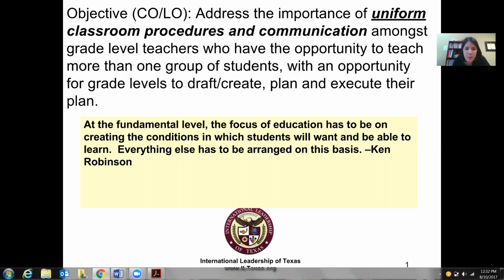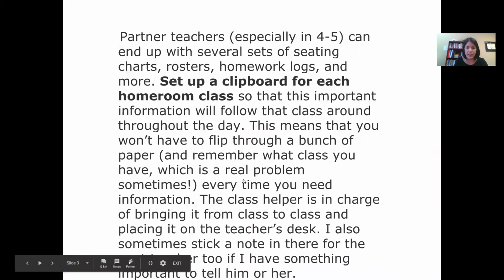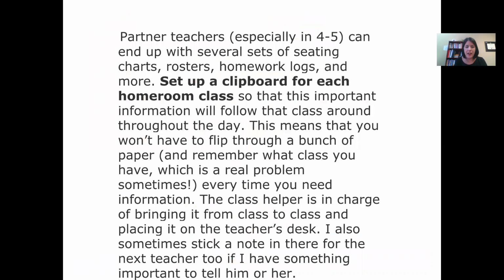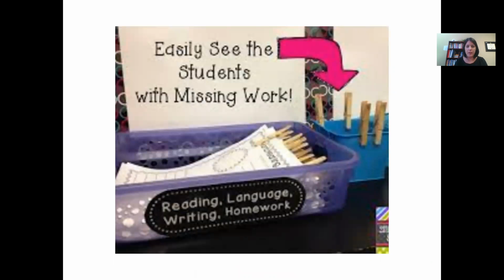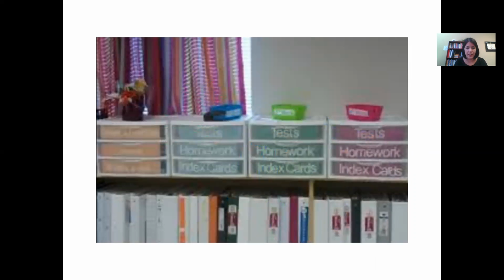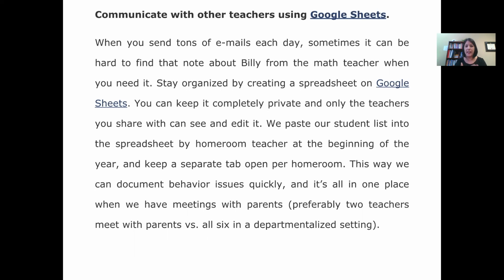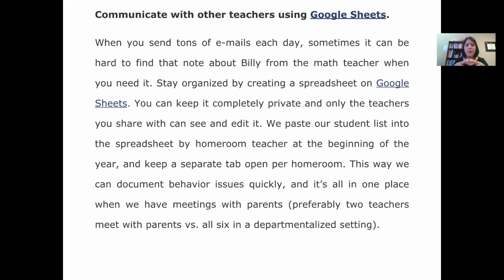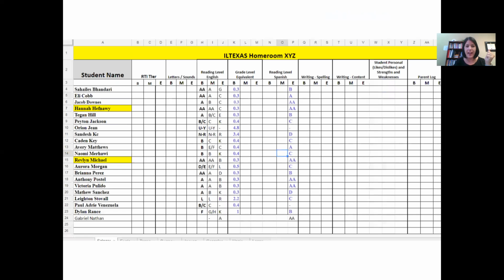Procedures, K 5 Mini lesson, 2017